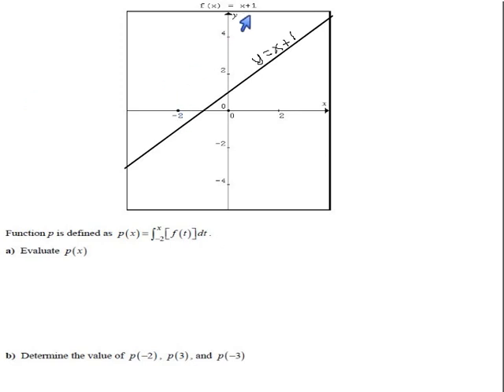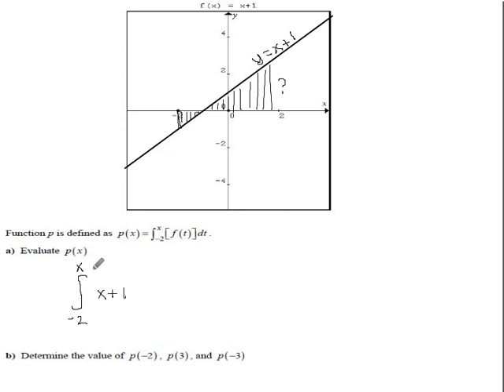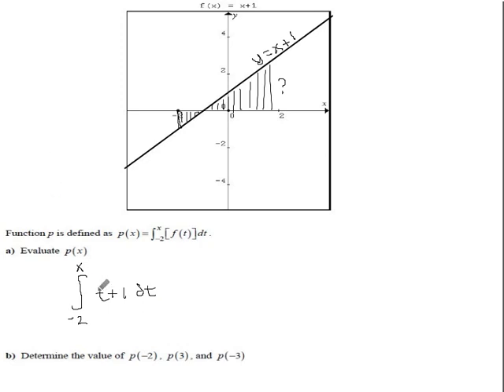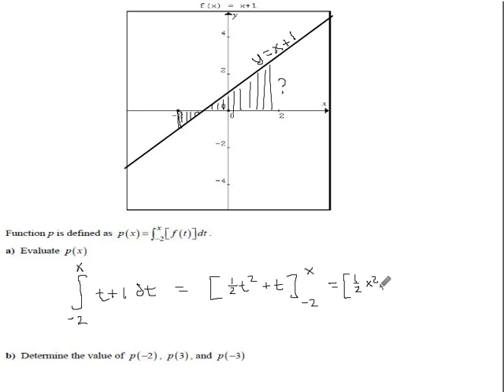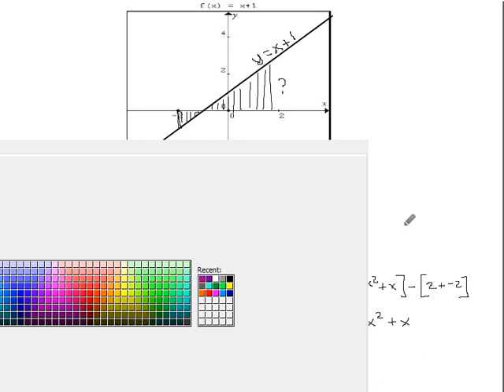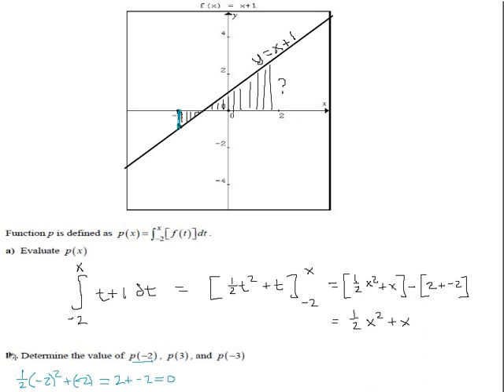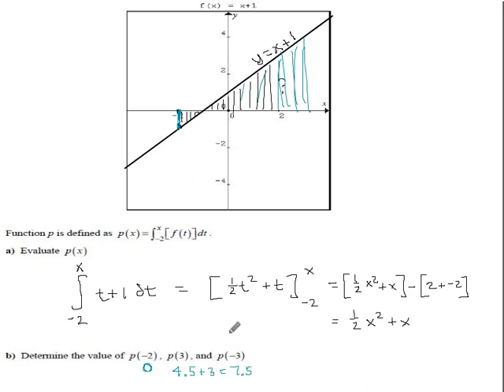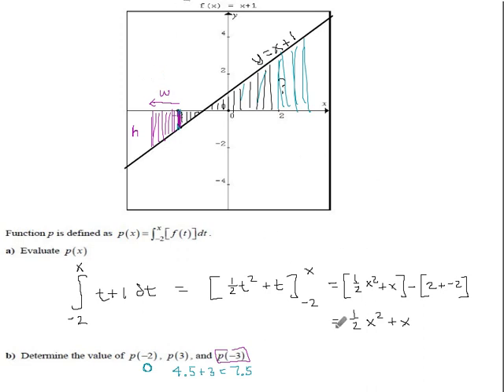7.4 3a-b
Properties of integrals, and boundaries of integration.